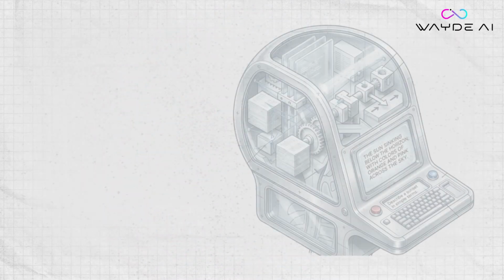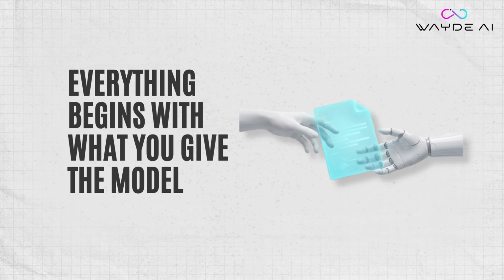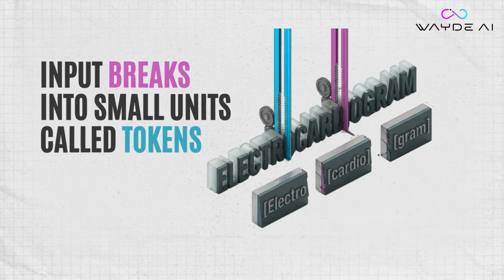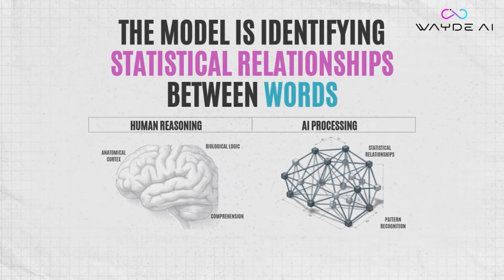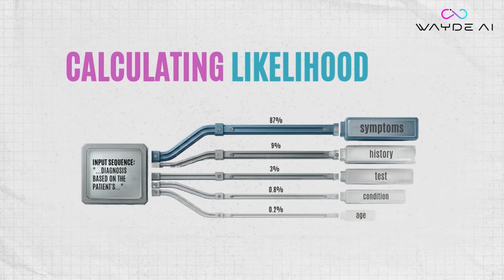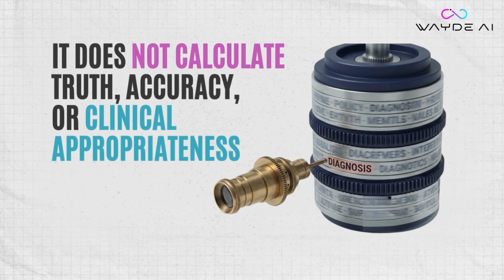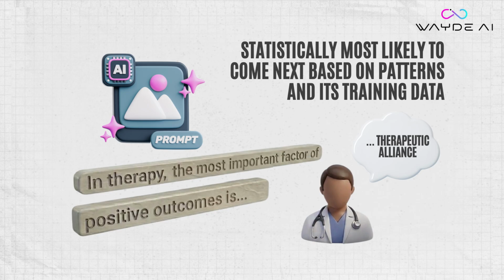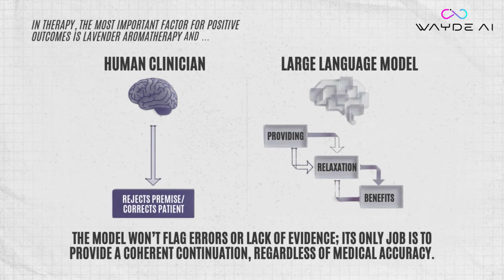How A Large Language Model Generates A Response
Learn how large language models generate responses, why they can sound confident without truly understanding, and why AI outputs should be used with professional judgment.

This video breaks down the five key stages of an LLM response: input, tokenization, context processing, probability estimation, and iterative generation. It explains why AI can be useful in healthcare, education, and professional settings, while also carrying risks when fluency is mistaken for accuracy.

AI can support decision making, but it should not replace clinical judgment, human expertise, or accountability.